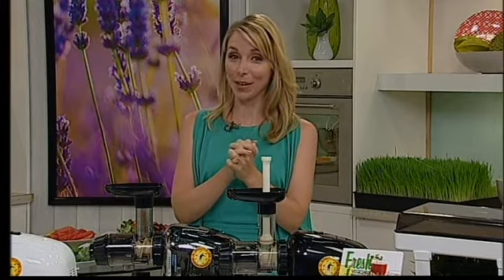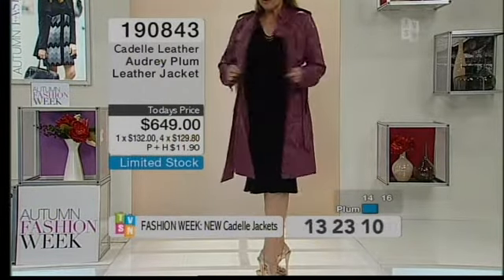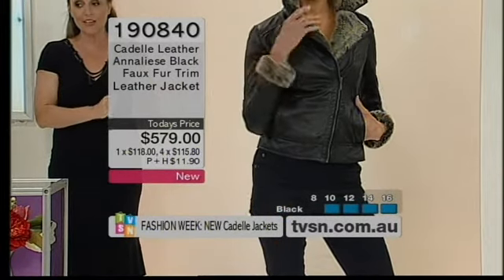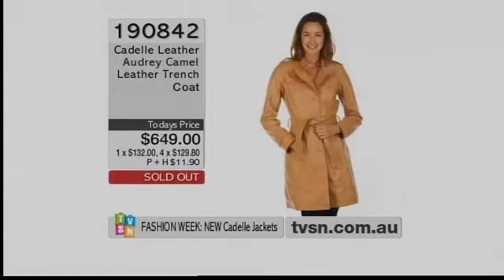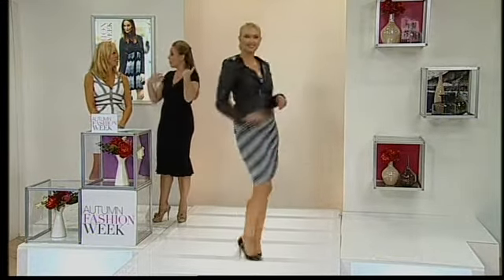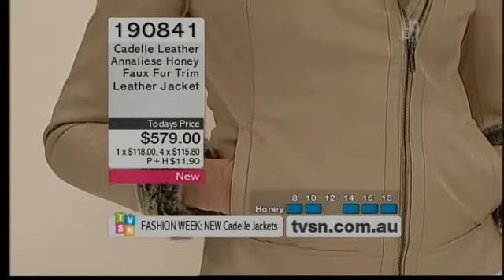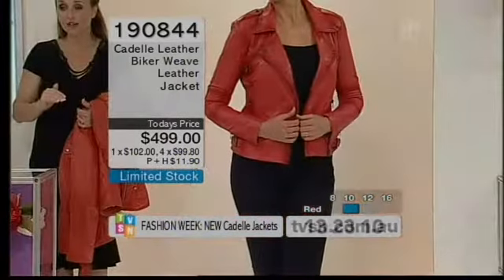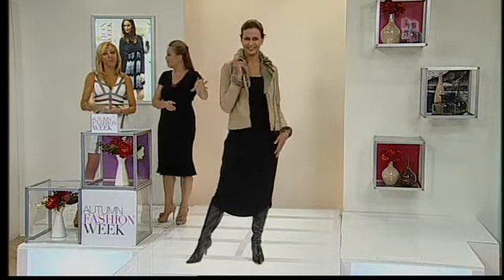Cadelle Leather jacket show on Australia TVSN